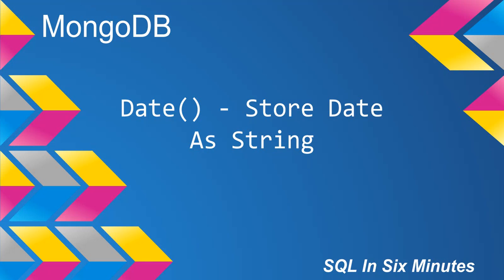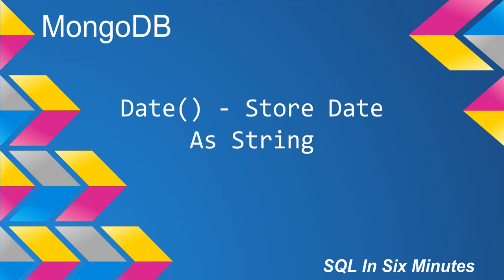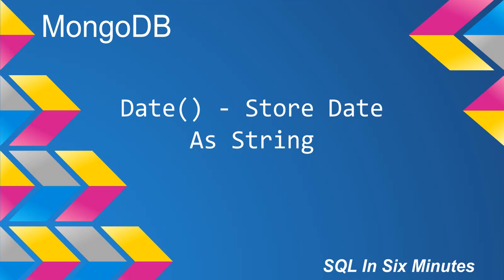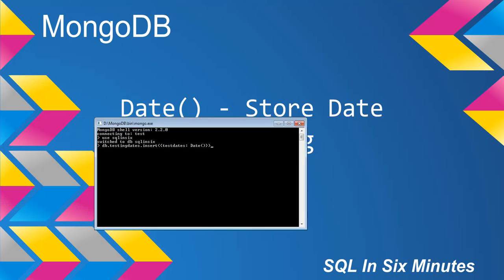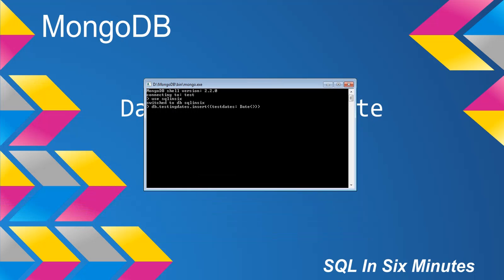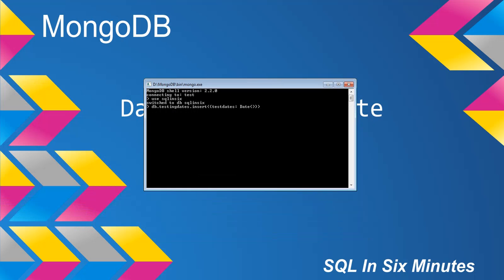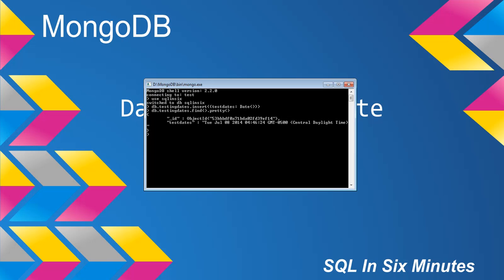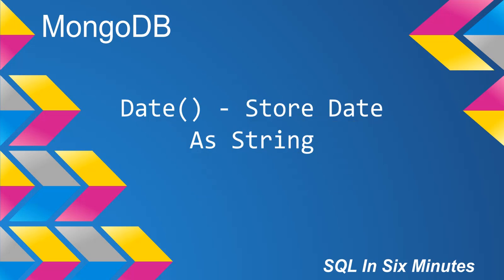MongoDB: Date() - Store Date As String